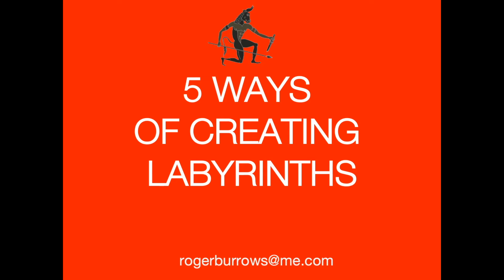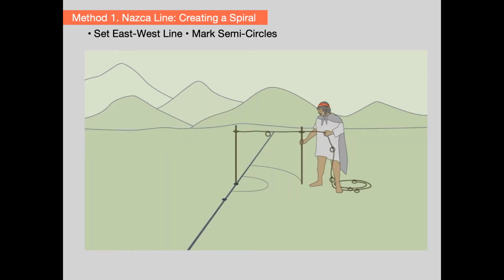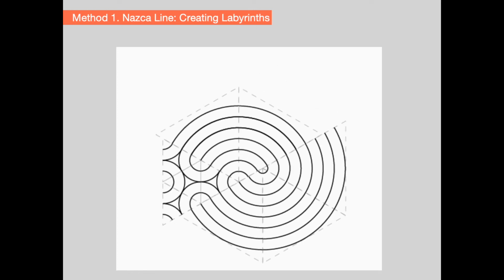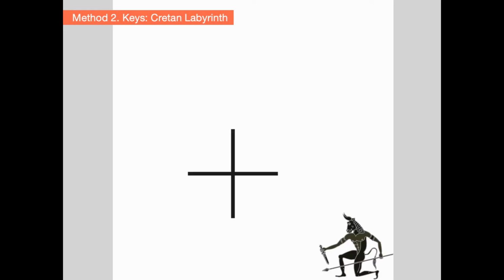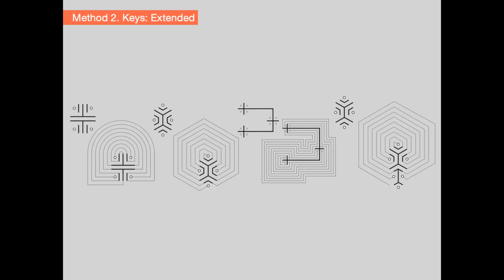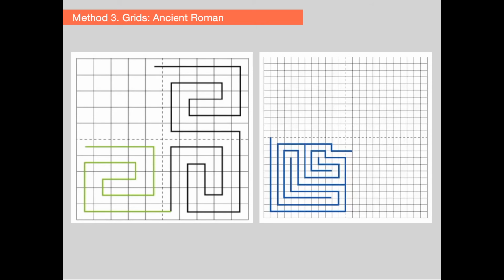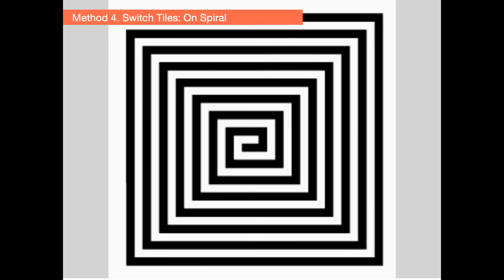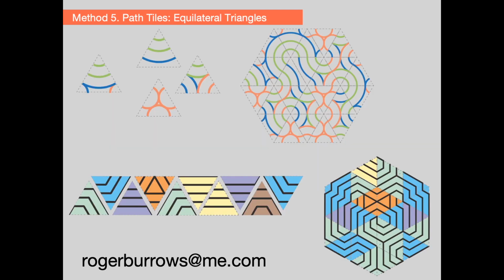Labyrinth1MP4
A video prepared as a supplement to my Bridges 2020 paper, "Labyrinths Mysteries and Methods," and contains material that would have been presented at the Bridges 2020 conference in Helsinki this summer.